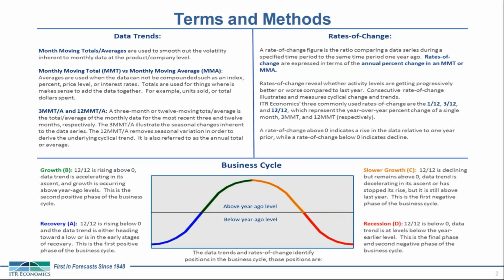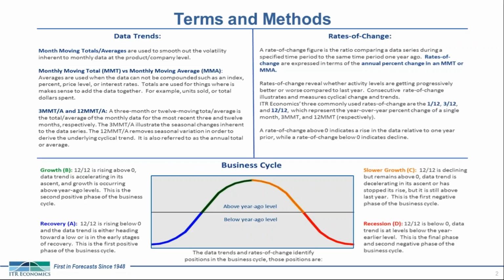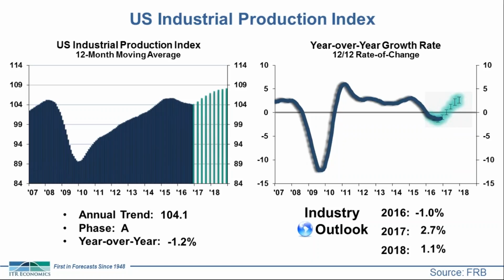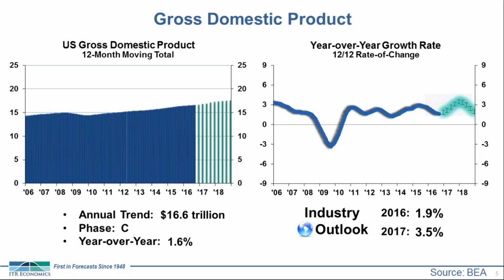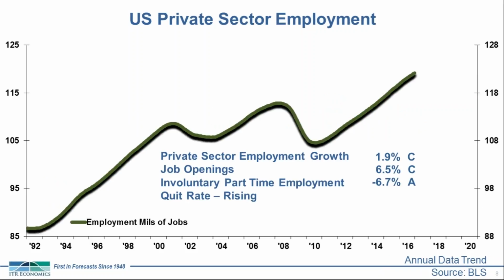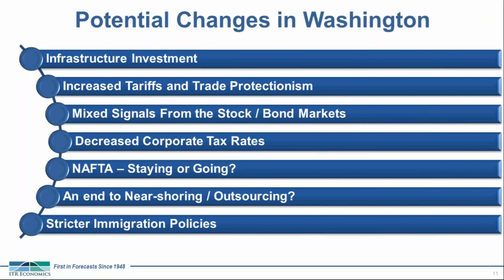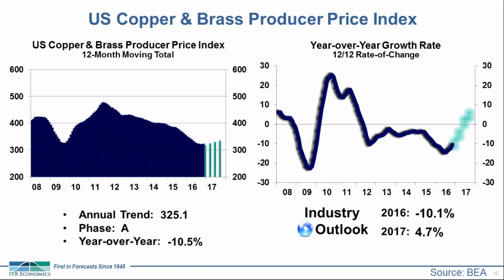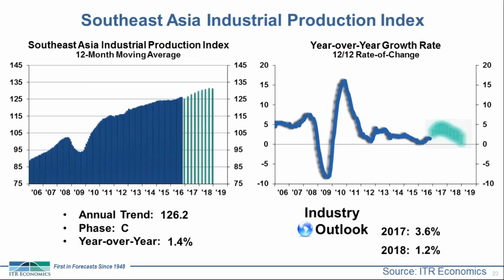CBSA e Training Webinar The Economic Road Ahead sponsored by ABC Metals, Inc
Each year, CBSA is pleased to present members and industry professionals a global copper market outlook webinar. This presentation allows you to better plan for your business in the New Year and anticipate any market changes that may occur.